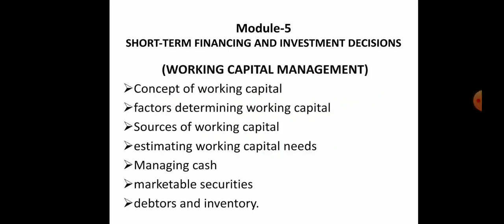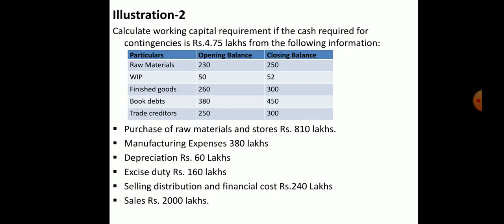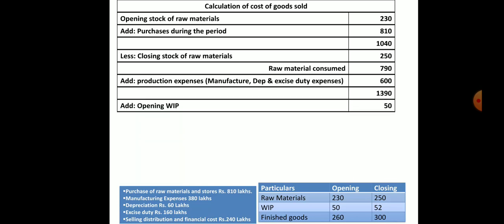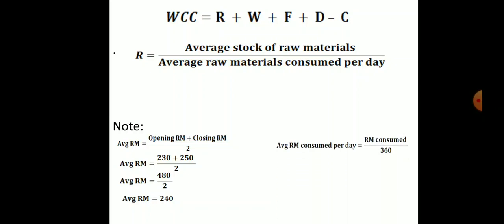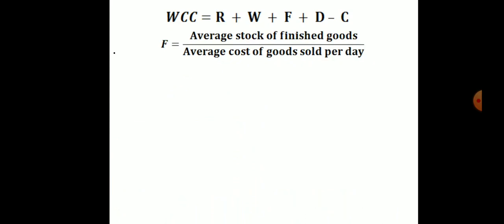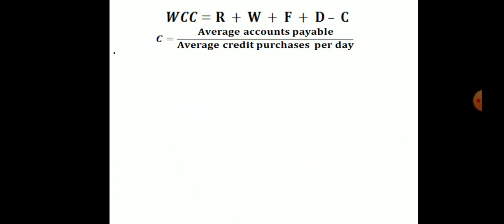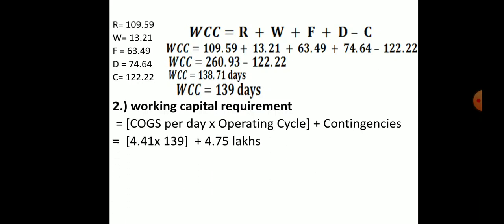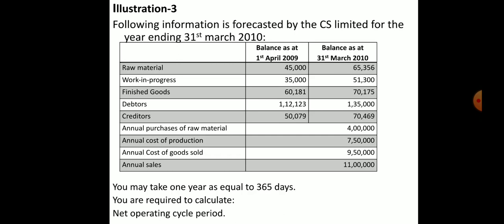Module-5: Working Capital Part-2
According to Bangalore University